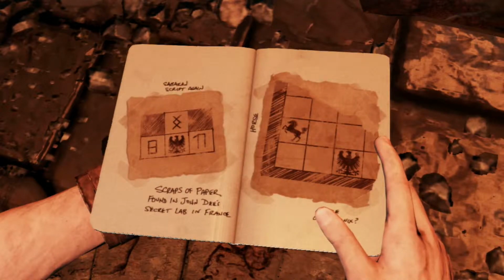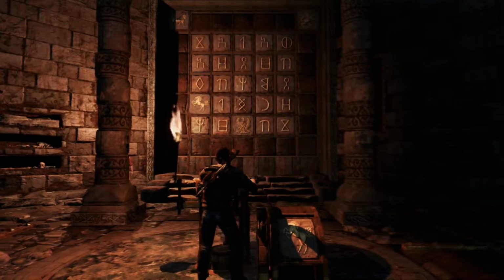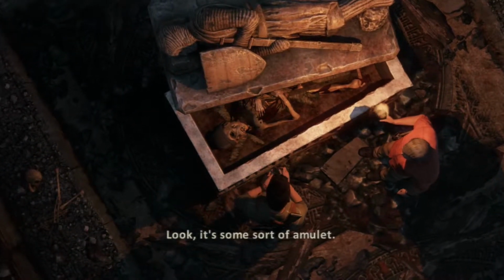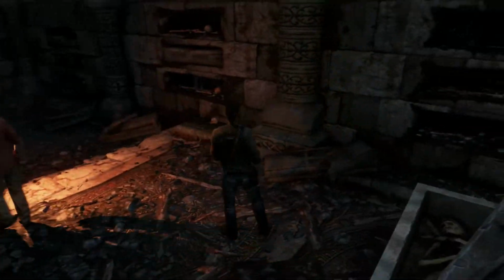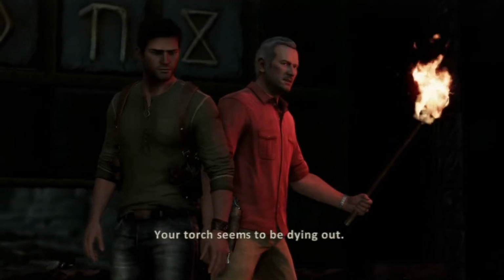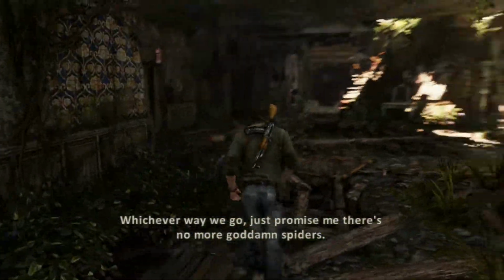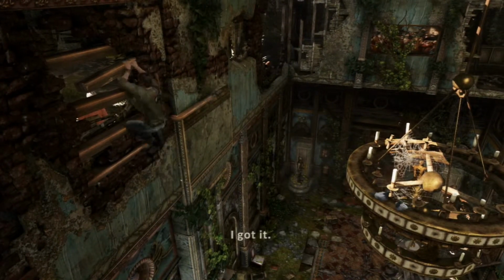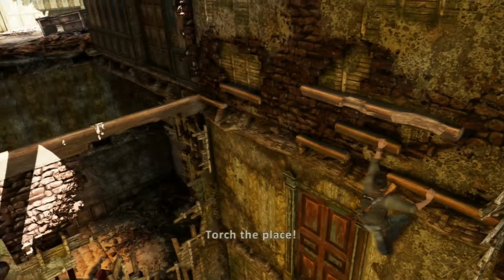Uncharted 3: Drake's Deception Part 10 - CAN'T CATCH THE GRENADE!!!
READ ME

Welcome back to my let's play on Uncharted 3 for the PS3! In this part we continue of and do another puzzle and find what we need!